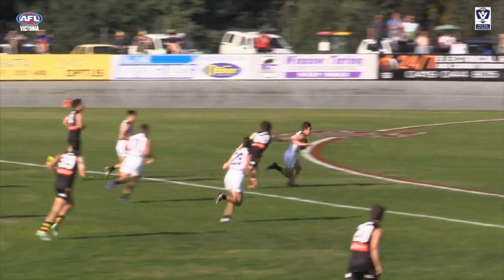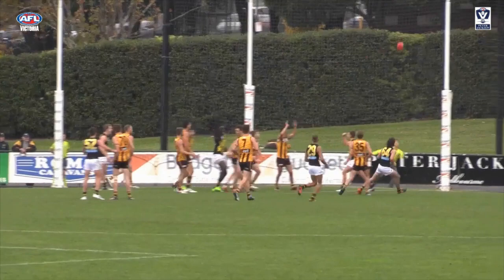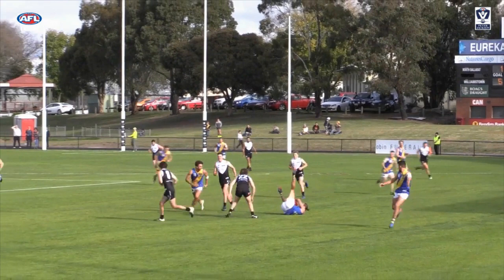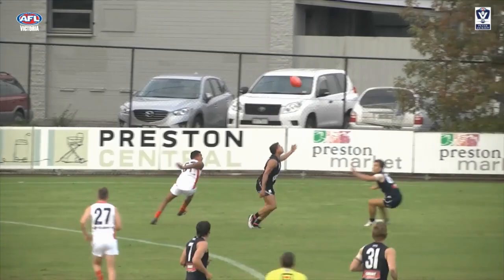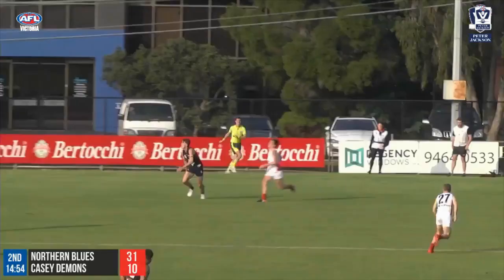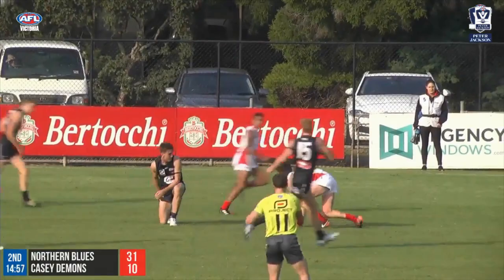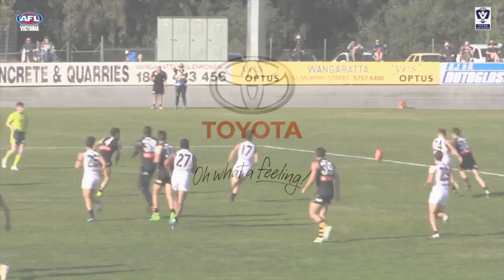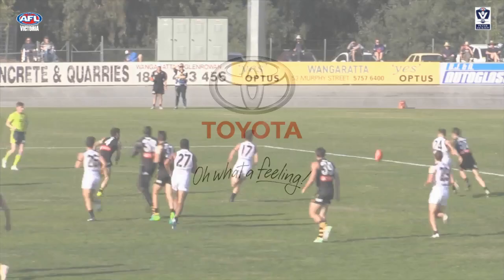Toyota Top 5 Peter Jackson VFL Plays of the Week: Round 5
The Round 5 Toyota Australia Top 5 Peter Jackson VFL Plays of the Week have landed. Who will be No.1 from: Northern Blues Football Club Kristian Jaksch, Casey Demons Bayley Fritsch, Collingwood Football Club Callum Brown, Richmond FC Ryan Bathie or Williamstown Football Club Christian Buykx Smith.